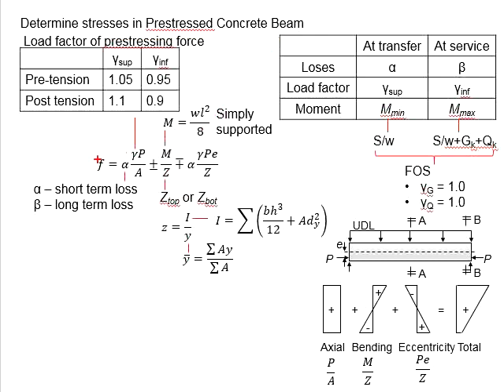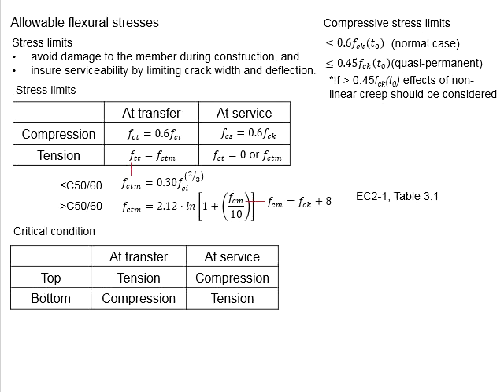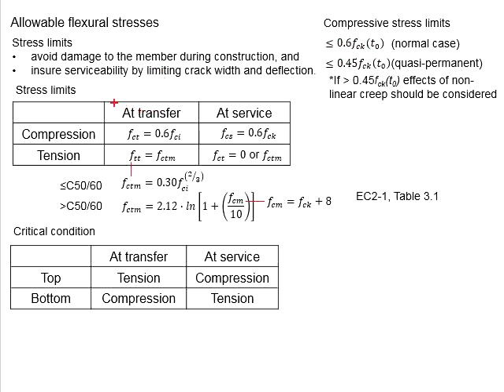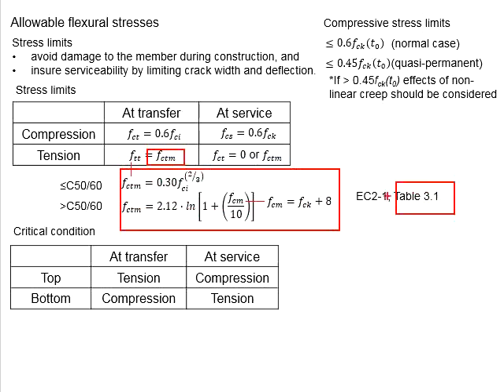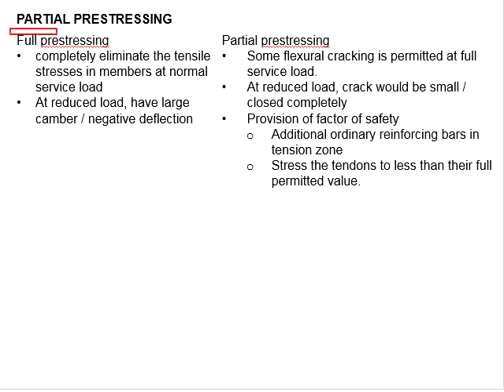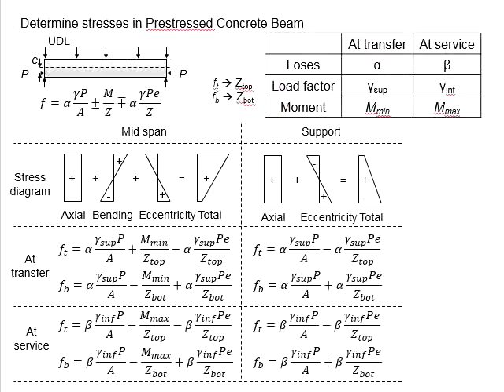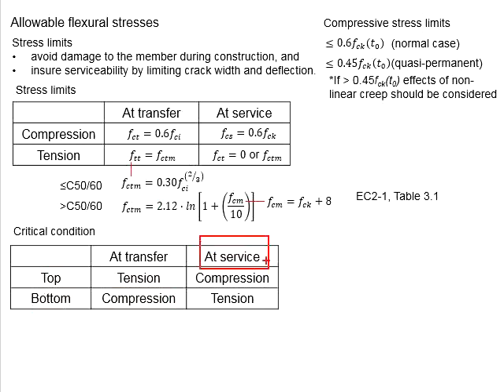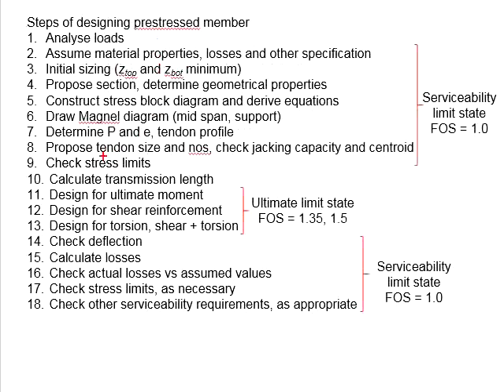2.14 Stress limits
Stress limits of prestressed concrete element.